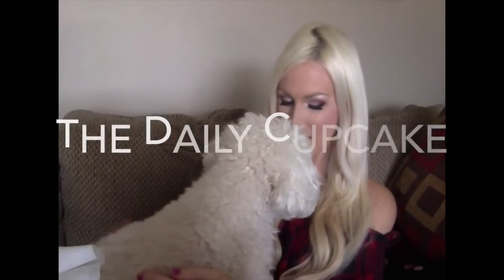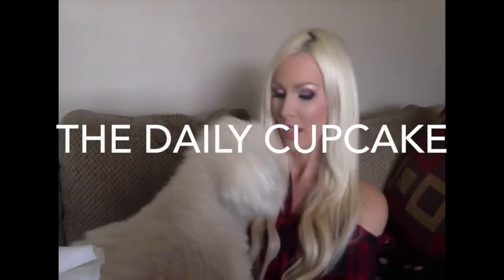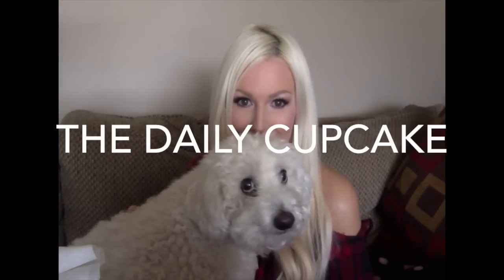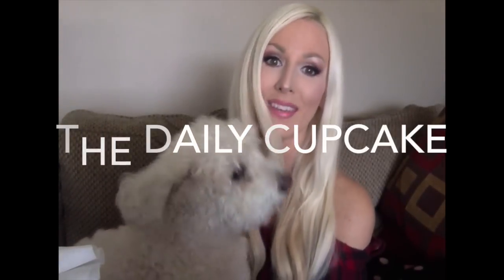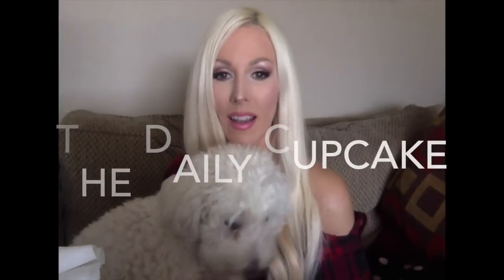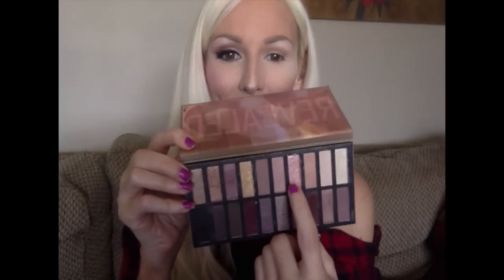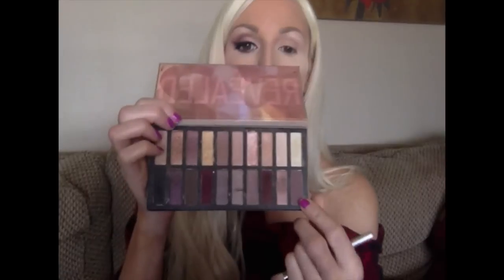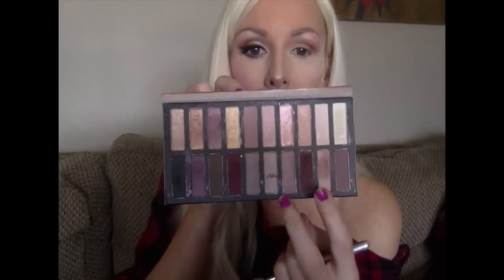♥GET READY WITH ME: I'M A HOT MESS ..lol!♥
♥CLICK 'SHOW MORE' BELOW FOR INFO ON THIS VIDEO♥
Hey guys!
I filmed this right before I left for Europe and had it set to upload while I was away, but it never did...haha! Soooo I was like should I even put this up anymore since I'm a bit of a hot mess in it, but then I was like whatevs ...lol! Sooo here y'all go :) In this I was just hanging out at my Mom's house and decided to film myself getting ready :)  As always, THANK YOU, so much for taking the time out of your day to watch my videos. It truly means so much to me.
Love youuuu!

Face:
Maybelline FitMe Concealer
Chanel Double Perfection Powder
IT Cosmetics Bye Bye Pores Translucent Powder
MAC Mineralize Skin Finish in Light

Cheeks:
Real Techniques All Purpose Brush
NYX Blush in Full on Femme
OFRA Blush Stripes Illuminating

Eyes:
Sigma Brush E25
Coastal Scents Revealed 2 Palette
Essence Extreme Crazy Volume Mascara in Black
Jordana FabuLiner in Black
Ardell Wispies & Duo Glue

Lips:
Jordana Lipliner in Tawny
MAC Soar Lipliner
NYX Lipliner in Pretty in Pink
NYX Lipliner in Soft Pink
Gerard Cosmetics Gloss in Fifi

★What self tanners do I use?

★What do I use to whiten my teeth? Whitening Lightning!

★Social Links★